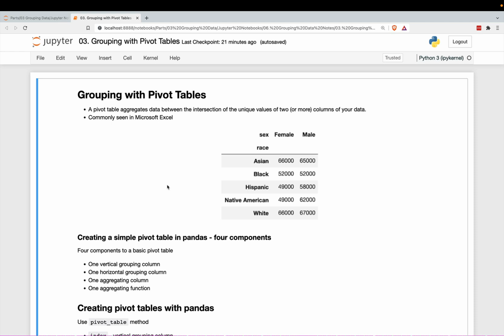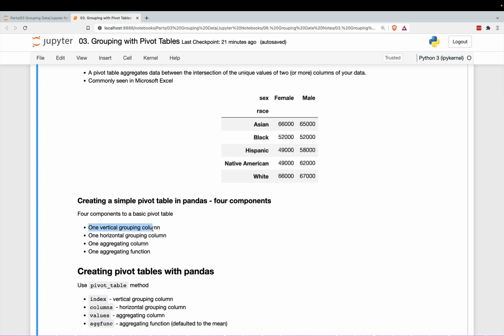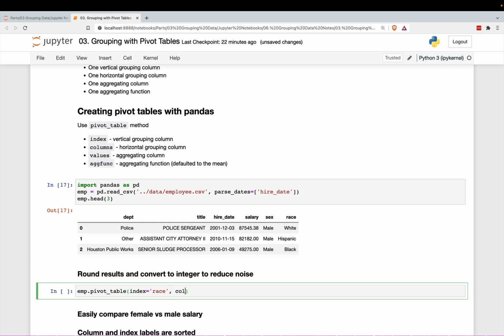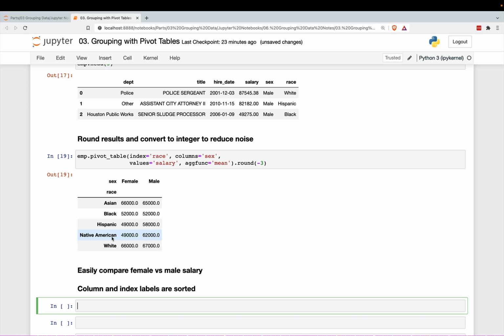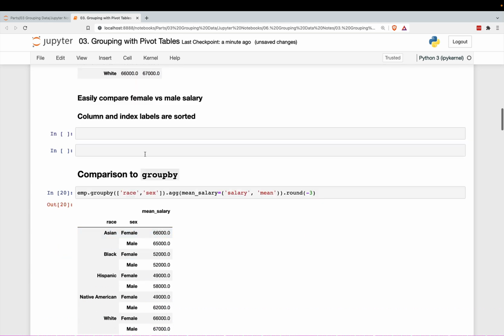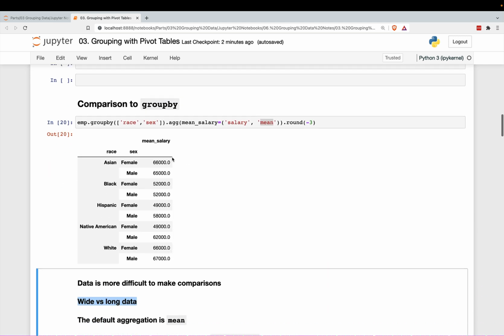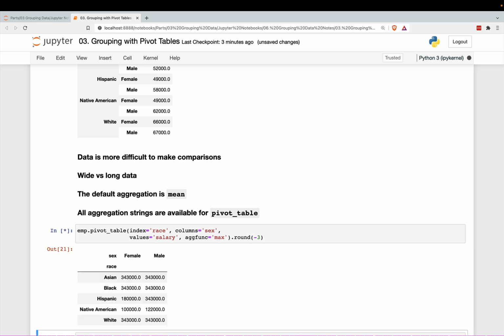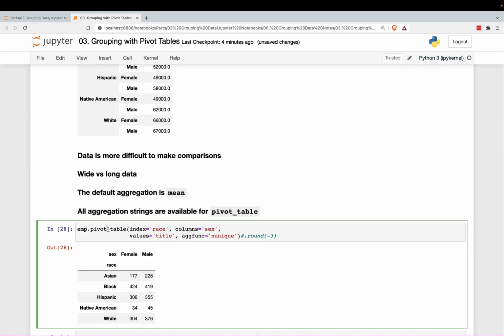01 Creating Pivot Tables with Pandas